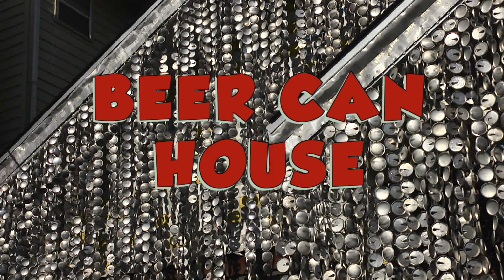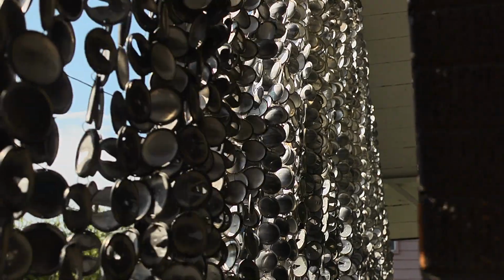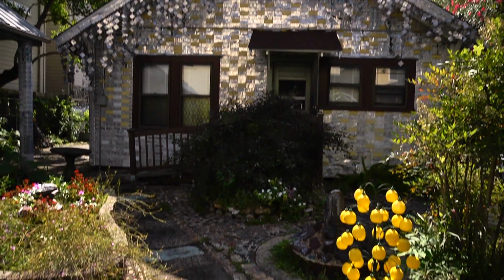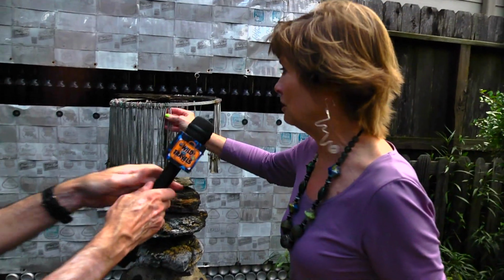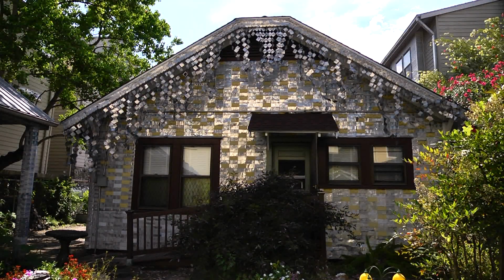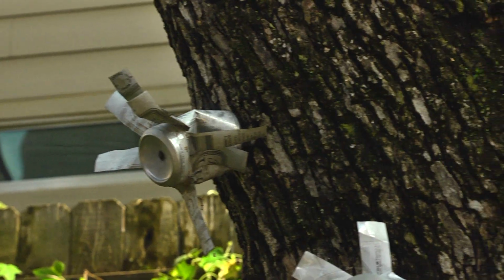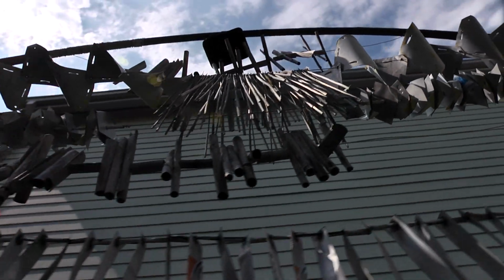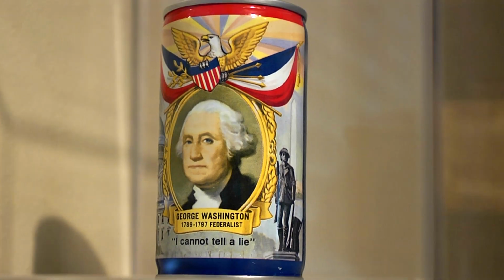BEER CAN HOUSE - Houston, TX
WILD TRAVELS is an offbeat travel series celebrating the uniqueness of America in its unusual, eccentric, and downright quirky people, places and events.

Executive Producer HARVEY MOSHMAN
Host WILL CLINGER
Dir of Photography DAVID SEMAN
mptv 1103